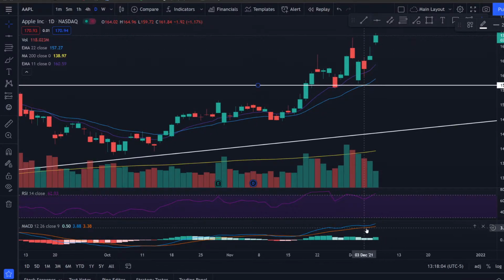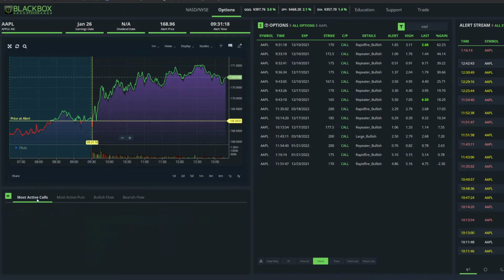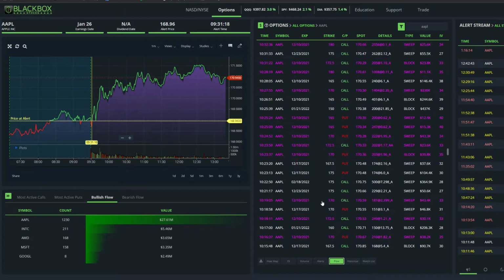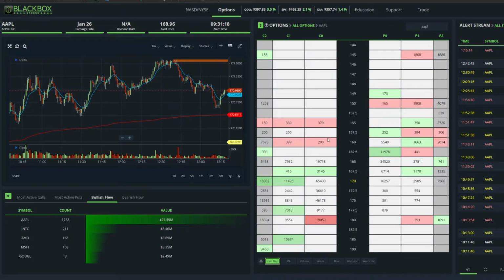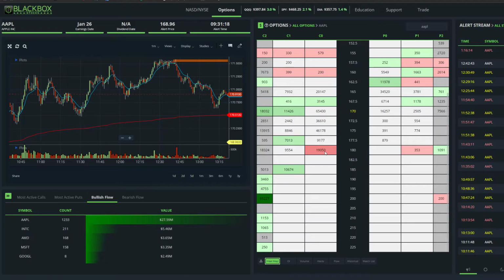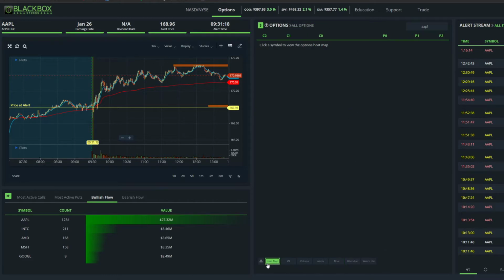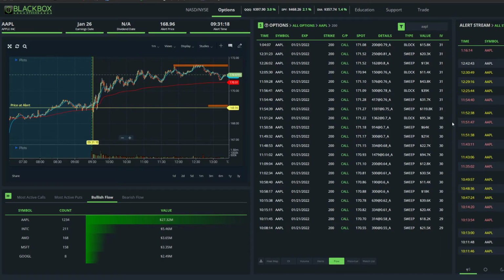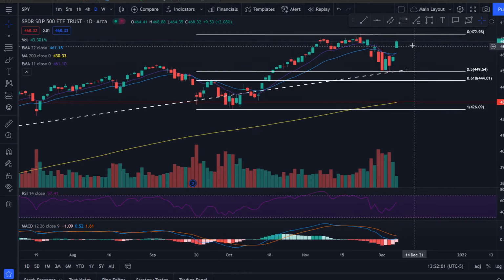Apple Stock - BIG MONEY INSANE BUYING!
In this video we are going to go over apple stock and where I see apple stock going this week.